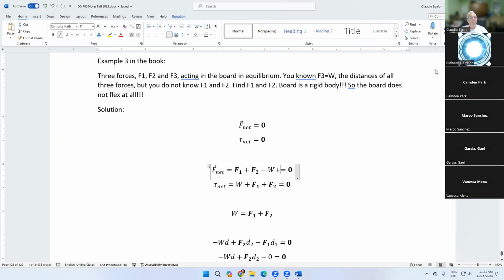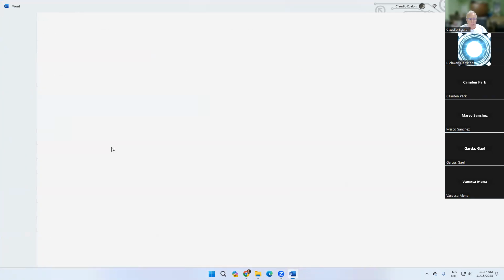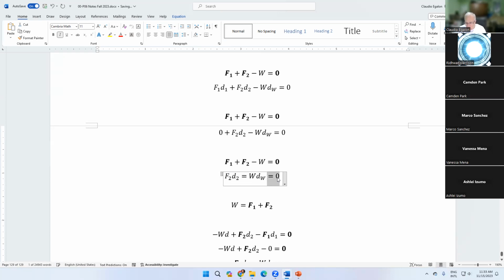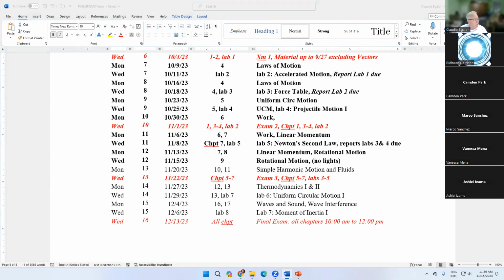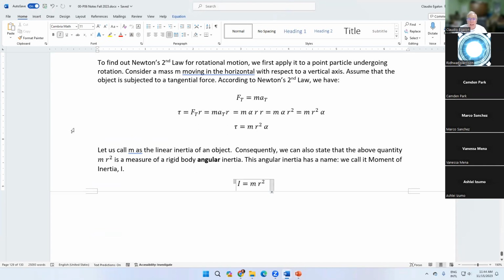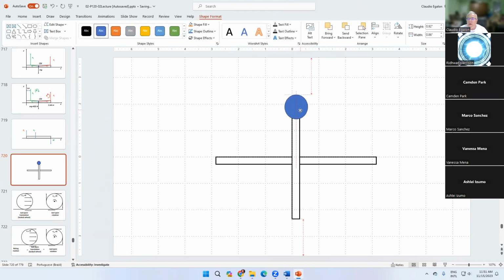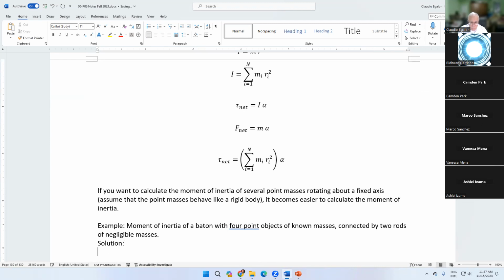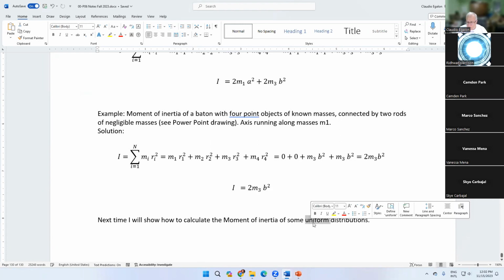P06 Lecture 2023 11 15 Rotational Motion3